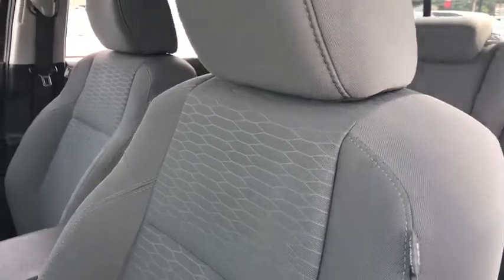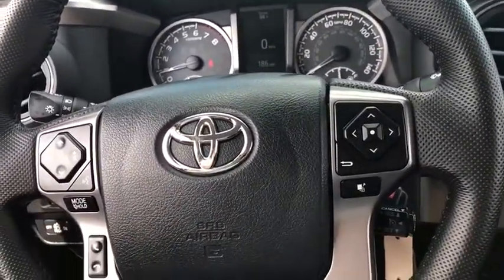2016 Toyota Tacoma Akron, Wadsworth, Canton, Barberton, Copley, OH J1072A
Silver Sky Metallic U 2016 Toyota Tacoma available in Akron, Ohio at Summit Toyota. Servicing the Wadsworth, Canton, Barberton, Copley, OH area.

Summit Toyota
1535 Vernon Odom Blvd